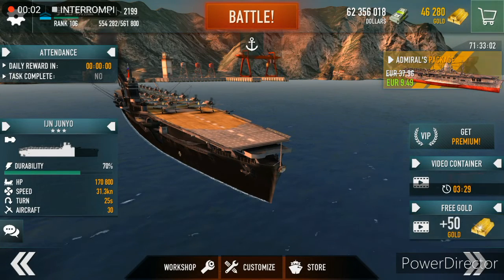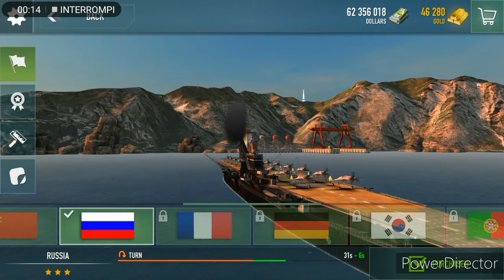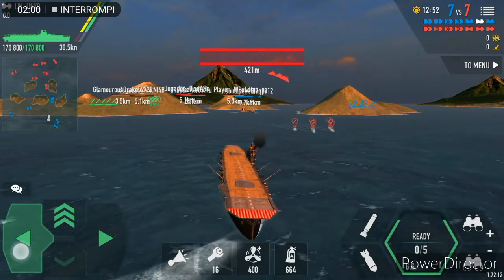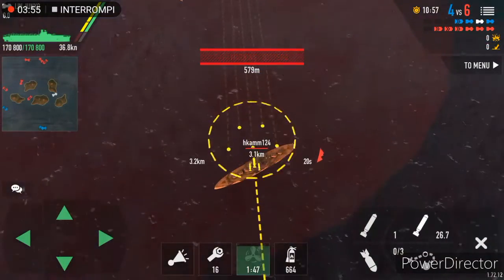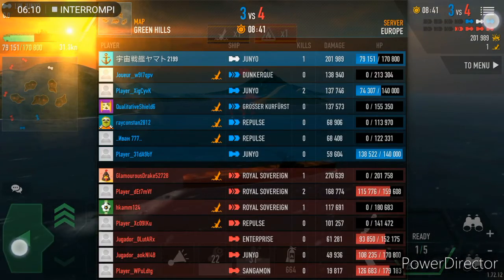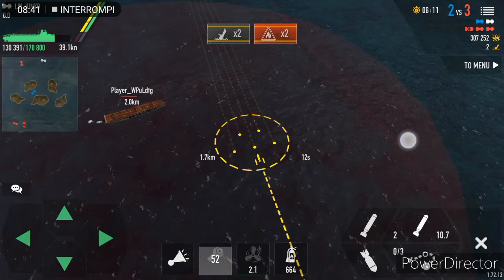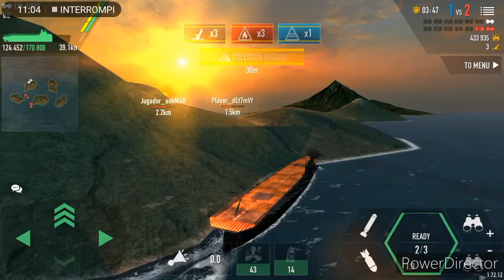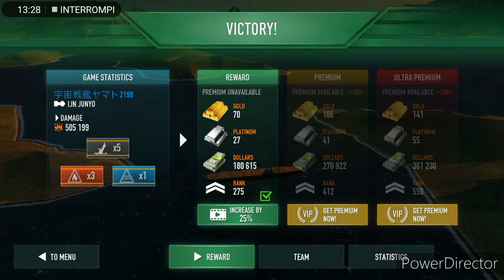Ijn Junyo battle of warships. Never give up. Win is always possible!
Cooooollll!! If you read the description write tonnes of steels.